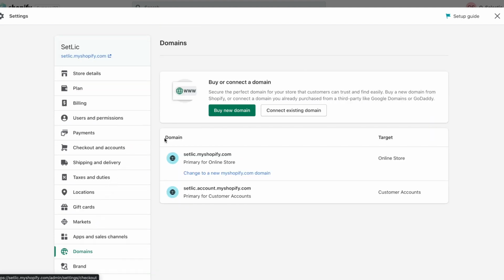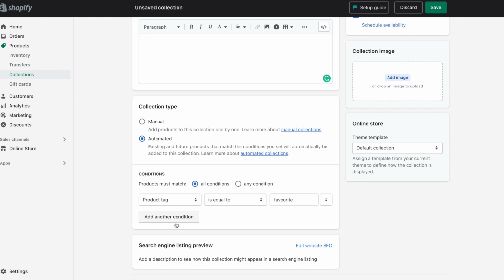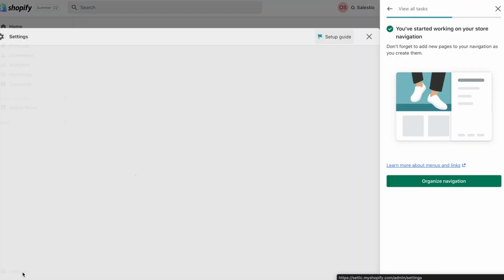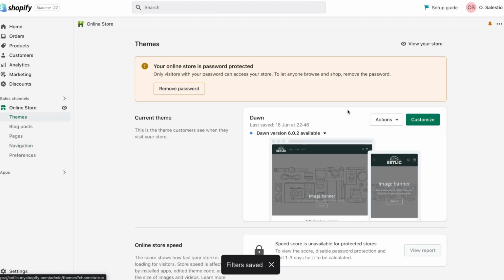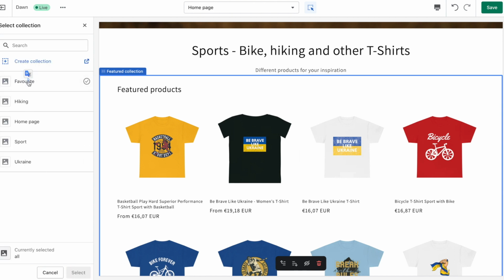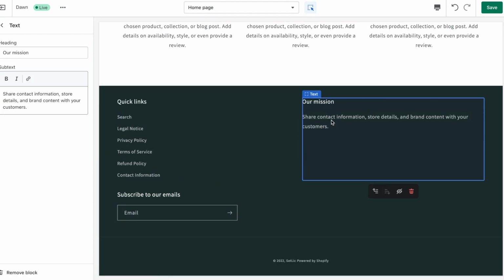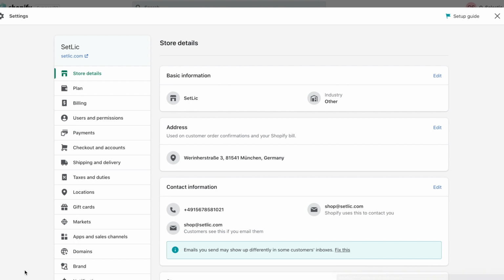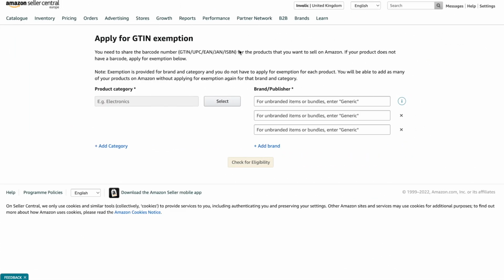Part 5: Final edits and launching the Shopify store - T-Shirt Dropshipping on Shopify — Salestio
Part Five of our blog series with building a new Shopify Store with Printify.

The new video is dedicated to final adjustments to a Shopify shop and making it finally LIVE.

Are you interested in receiving newsletters with tips and suggestions on how to start and how grow a multi-channel e-commerce business?